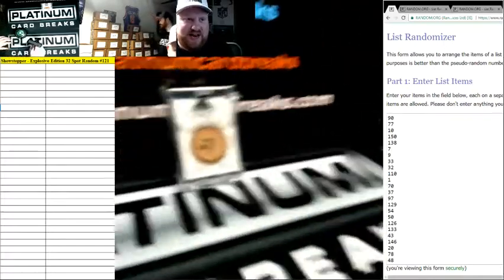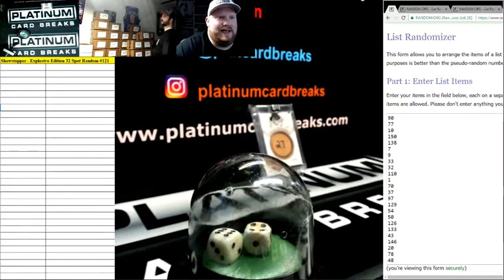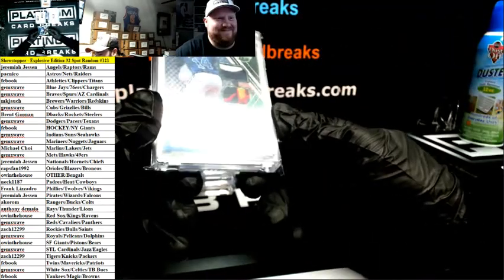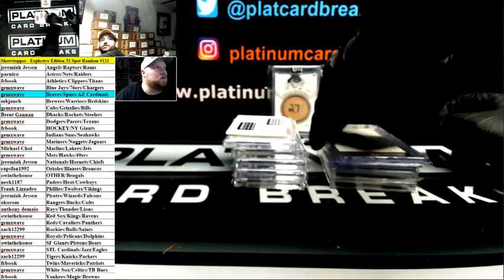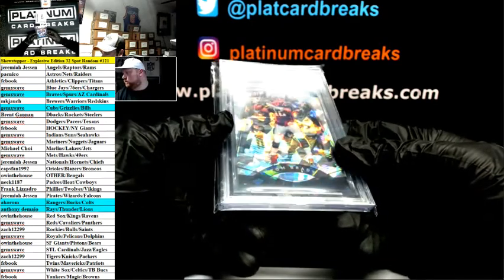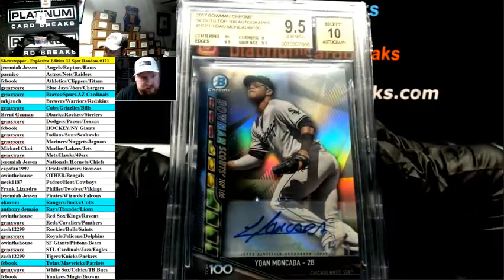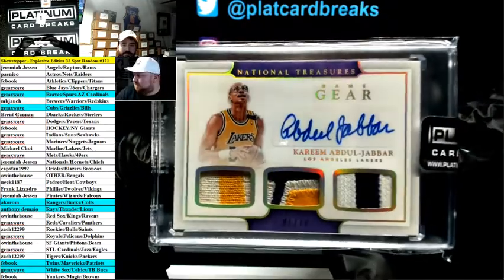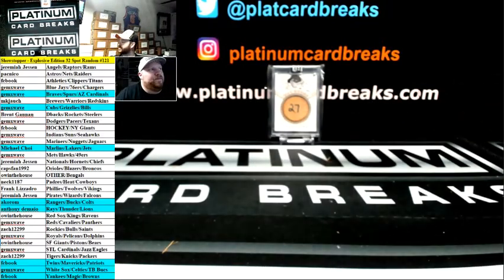Showstopper Explosive Edition 32 Spot Random #121